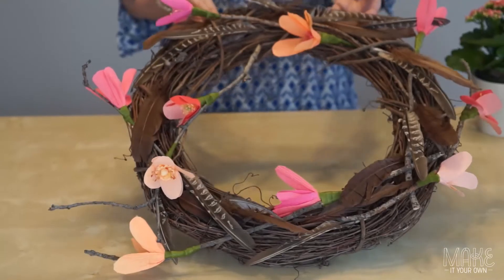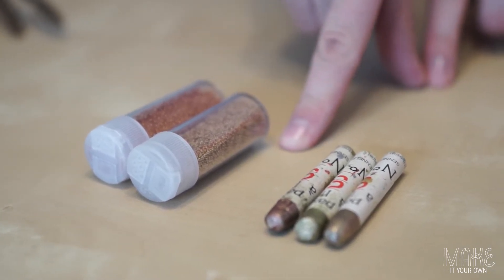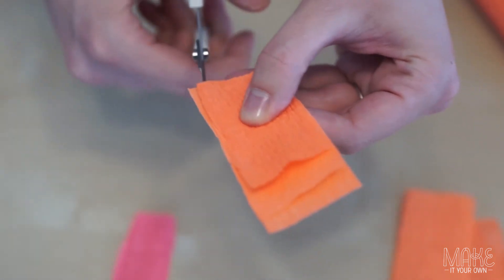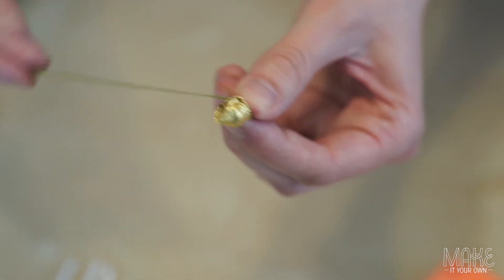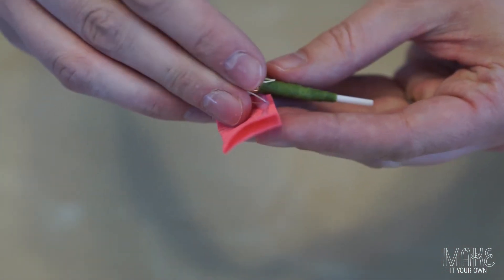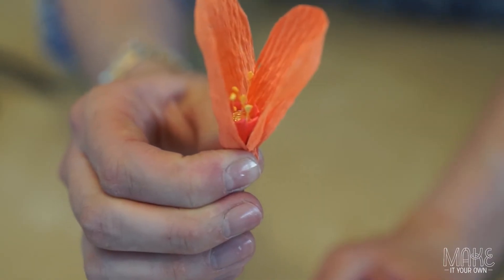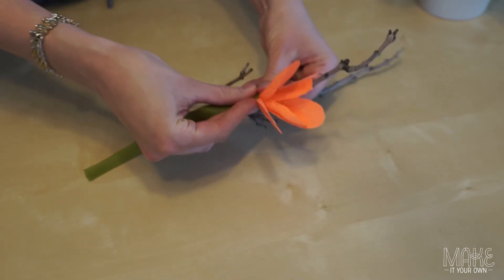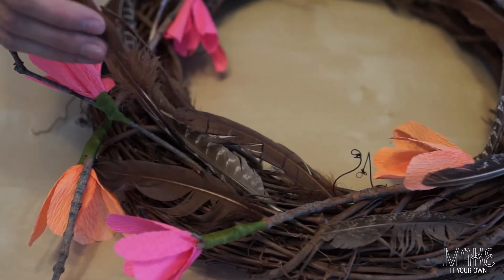How-To: Crepe Paper Flower Wreath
Join us for an introduction to making crepe paper flowers.  Today's project:  making a wreath!
for many more fun activities for kids both at home and in the classroom.